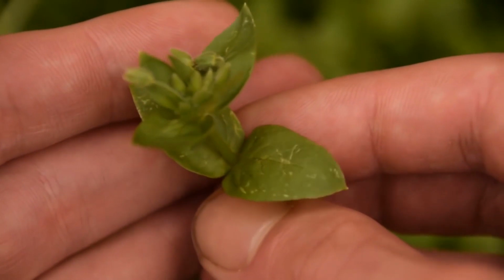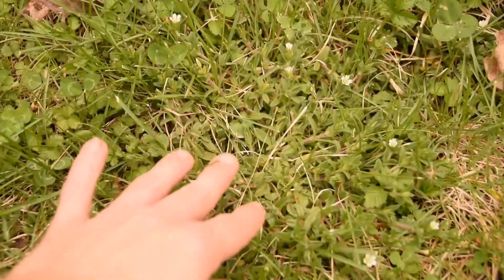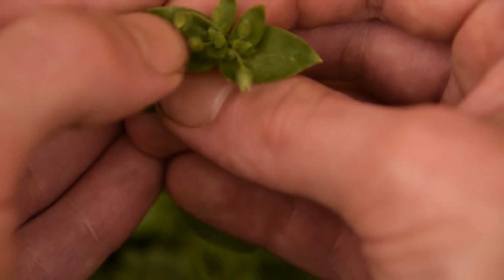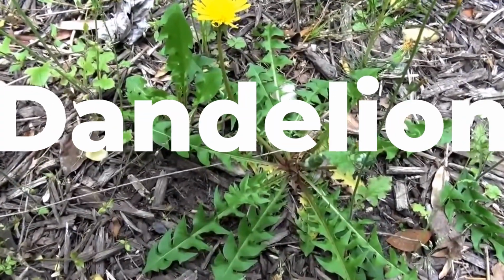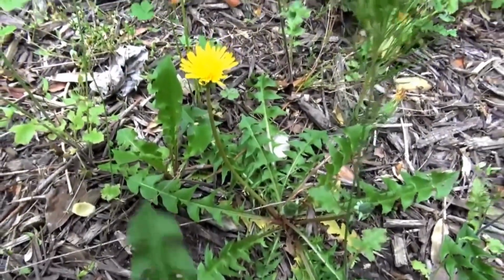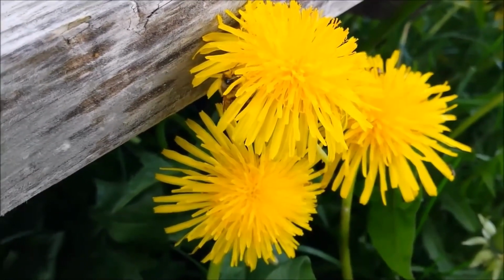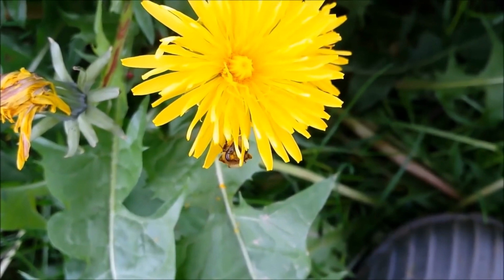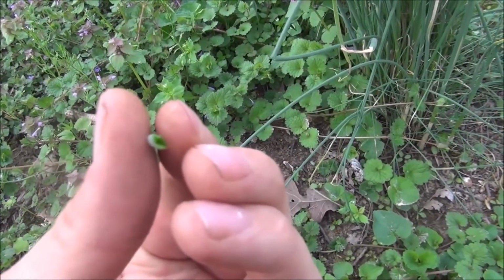🌱 3 Easy Wild Edibles To Forage In Your Yard! (Chickweed, Dandelion, Wild Onion)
There are wild edibles all around you! You just need to learn to identify them! In this video we will cover 3 easily identifiable ones. Chickweed, Dandelion and Wild Onions. Happy Foraging Friend! 🌿

⚙️ Tried and true gear I use all the time! Shop on Amazon and help the channel out for free!

📖 Great Books On Foraging:
Sam Thayer's Field Guide to Edible Wild Plants
The Forager's Harvest
Nature's Garden
Incredible Wild Edibles
Peterson Field Guide To Medicinal Plants & Herbs
Edible Wild Plants: Wild Foods From Dirt To Plate

🔪 Foraging Tools That Make Life A Lot Easier!
Mora Companion Stainless Steel
Leatherman Rebar Multi-Tool
Hori Hori Gardening Knife
7.5in Folding Saw
Folding Loupe Magnifier
Mesh Foraging Bag

👕 Clothing I Like To Wear In The Field:
Tactical Foraging Backpack
Merrell Moab Hiking Shoes
Ripstop UV 50 Hiking Shirt
Ripstop UV 50 Hiking Pants
Wide Brim Sun Hat

📲 Tech I Use:
Phone - Galaxy s23
Garmin Fenix GPS Watch
Garmin InReach Mini 2 Satellite Communicator

🎥  Watch Our Most Recent Videos on Other Fantastic Wild Edibles!